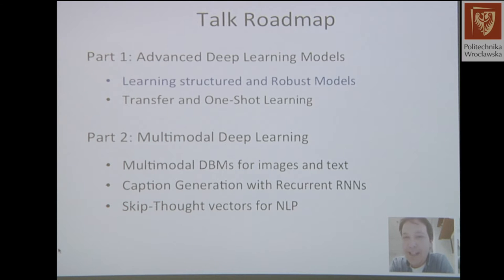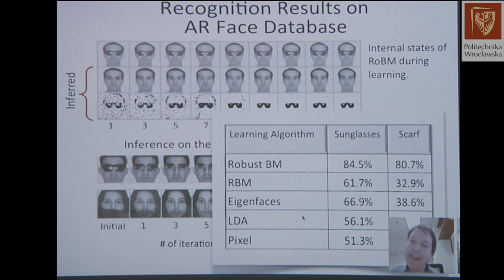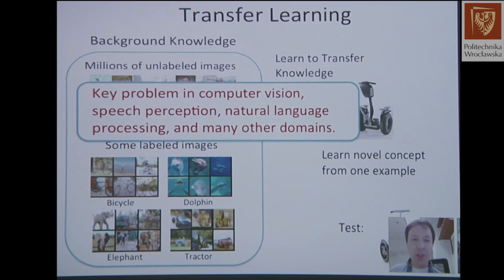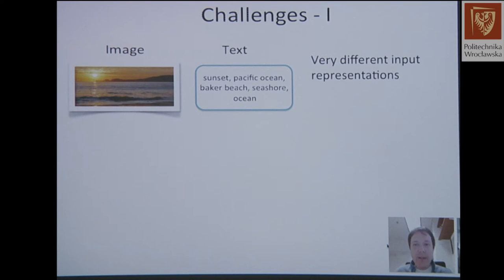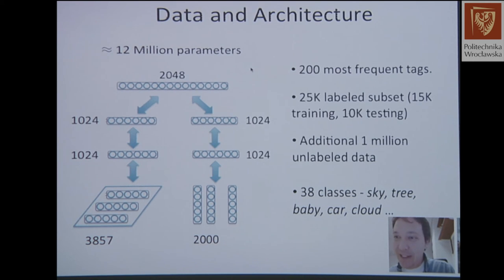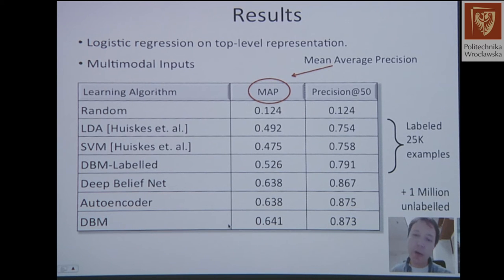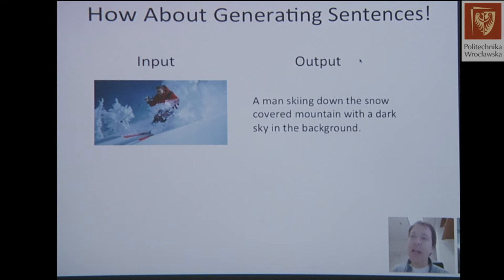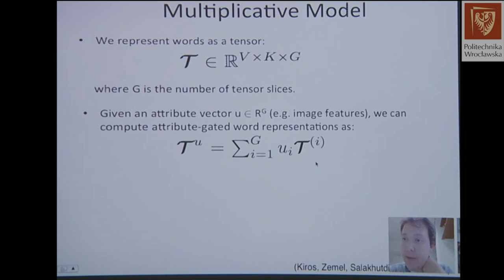DArViN ’15: Deep Learning II by Ruslan Salakhutdinov (part 4/6)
Training Workshop on Deep Architectures in Vision and NLP (DArViN 2015) is a workshop and training event devoted to train and educate researchers and graduate students. It took place on September 29-30, 2015 at Wroclaw University of Technology - a leading Engineering and Science school in Poland. It was organized within the Engine project.